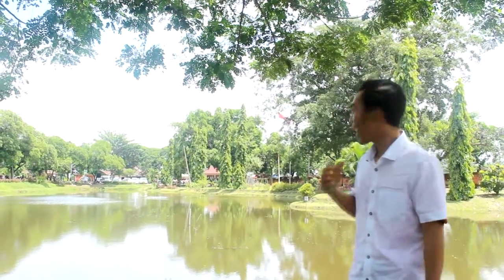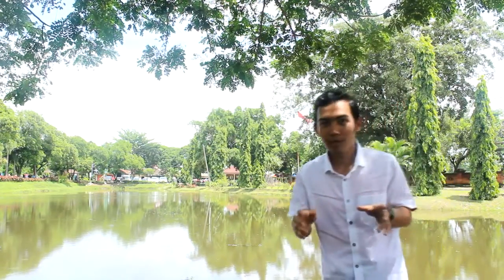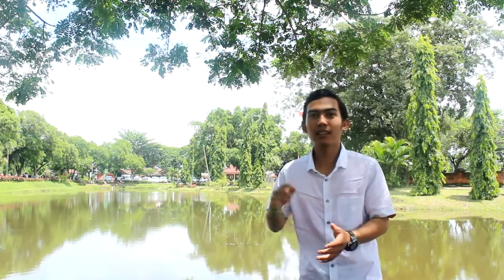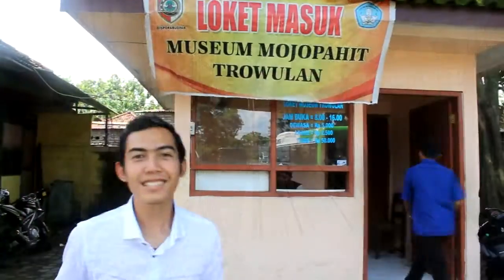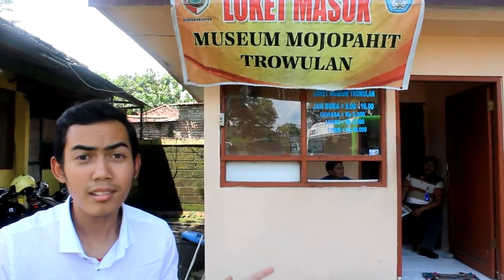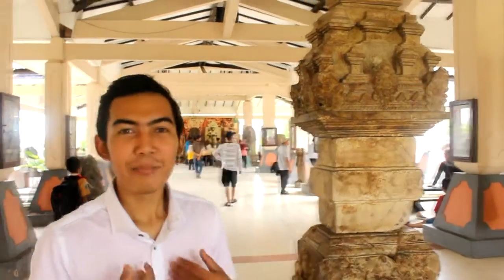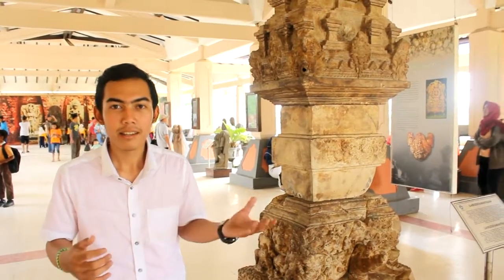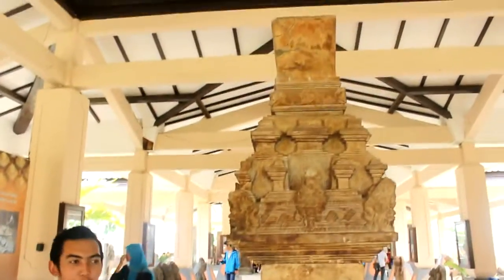Report of Majapahit Museum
Majapahit Museum is one of Museum in Indonesia. Exactly in East Java. It's located at Pendopo Agung Street, Trowulan Village, Trowulan District, Mojokerto, East Java, Indonesia. Let's we learn about history of Majapahit Kingdom to remember the story.